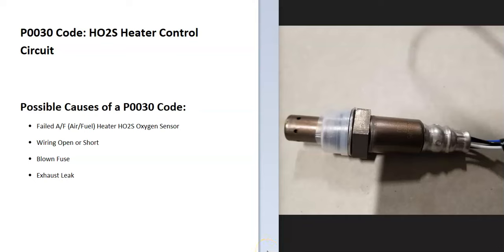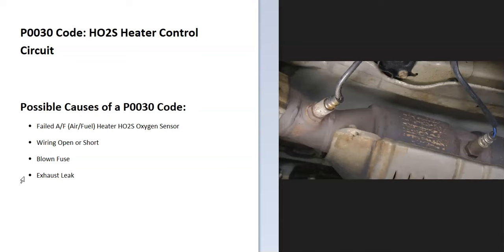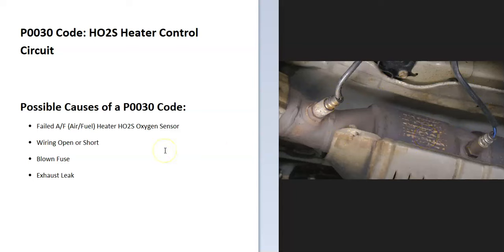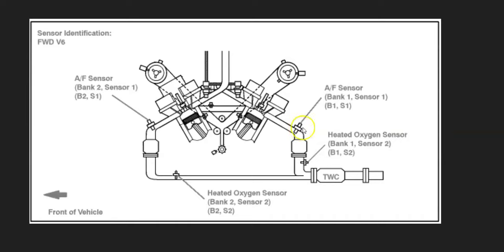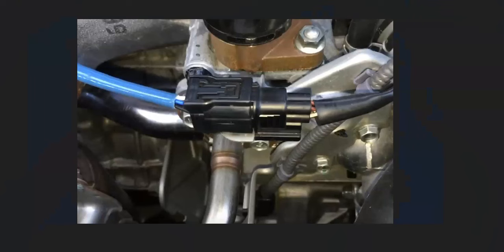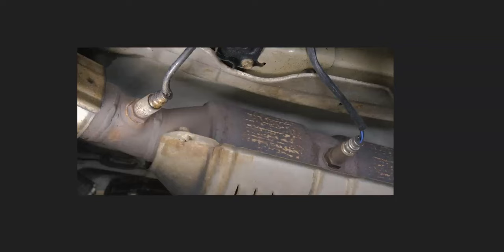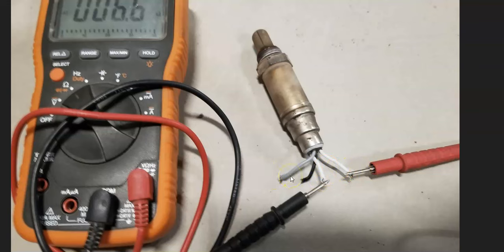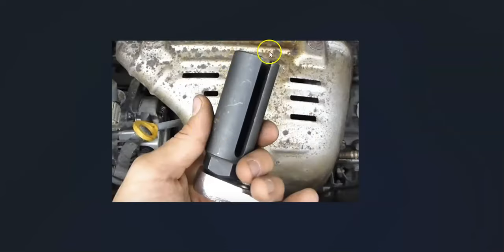Causes and Fixes P0030 Code: HO2S Heater Control Circuit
How To Fix a P0030 Code: HO2S Heater Control Circuit

Possible Causes of a P0030 Code:
Failed A/F (Air/Fuel) Heater HO2S Oxygen Sensor
Wiring Open or Short
Blown Fuse
Exhaust Leak